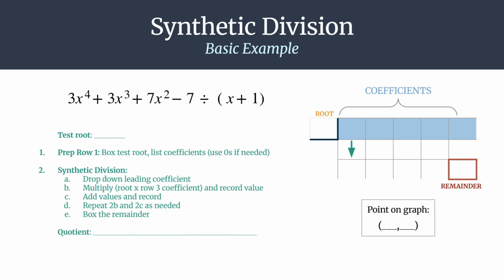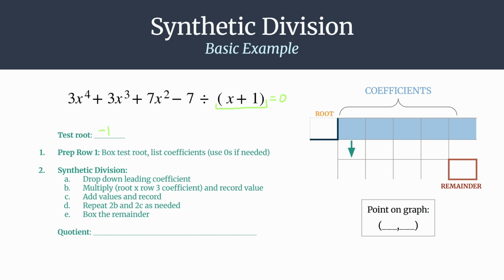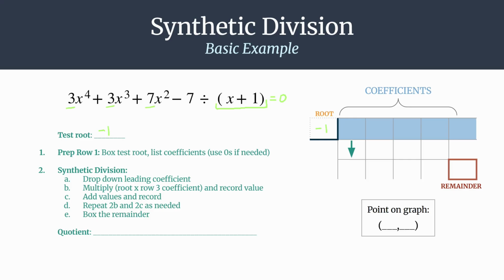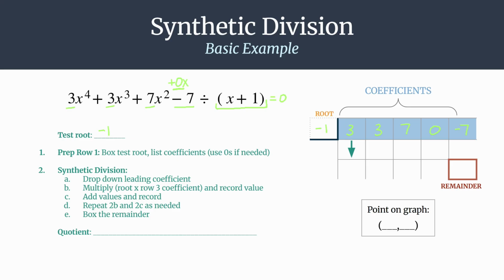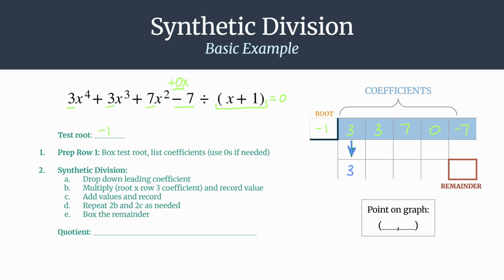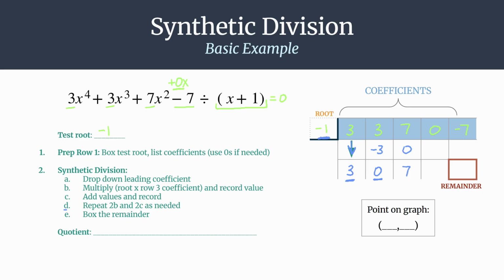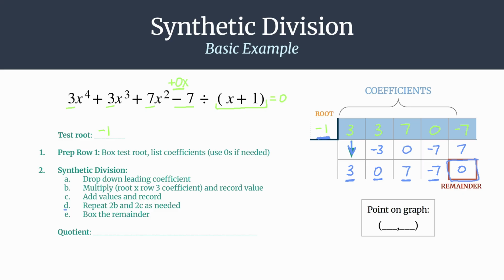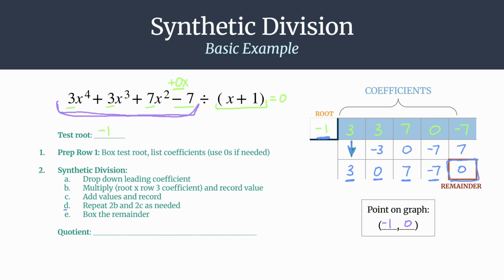Simple Synthetic Division Example: (3x^4+3x^3+7x^2-7)/(x+1)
Use a simple method of synthetic division to divide the polynomials: (3x^4+3x^3+7x^2-7)/(x+1)!

Tips for Synthetic Division:
-remember placeholder zeros
-check the signs of your coefficients

Bonus: learn to interpret your results to write the point on the graph of the polynomial